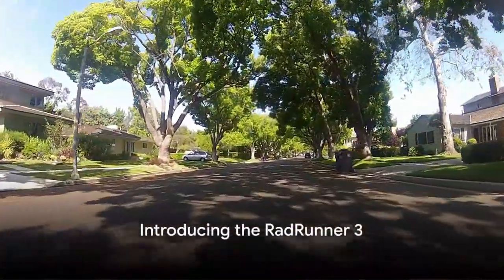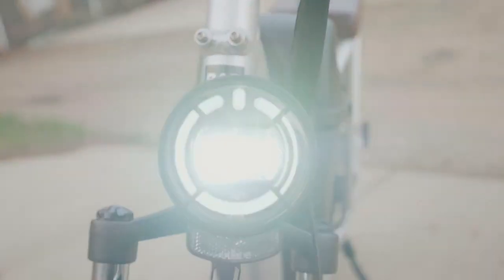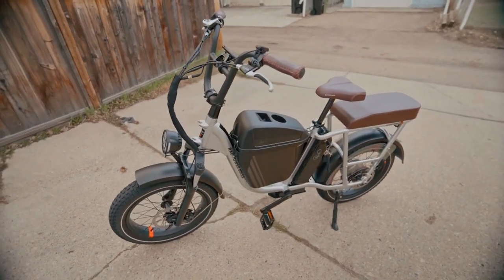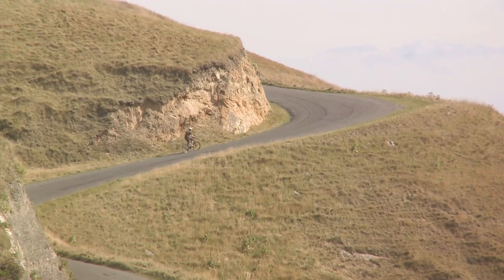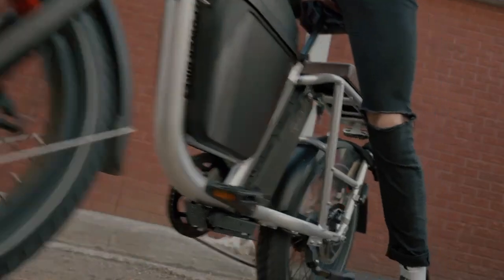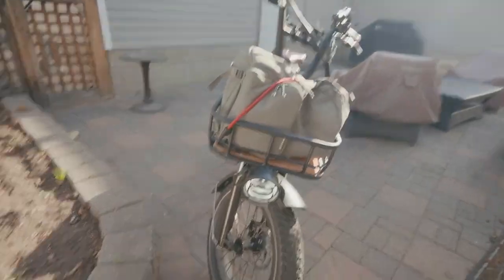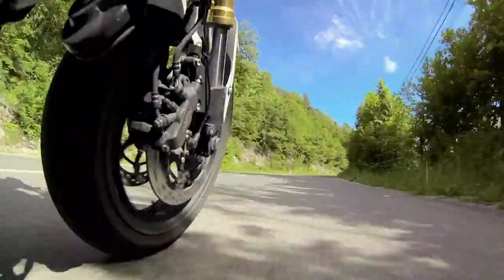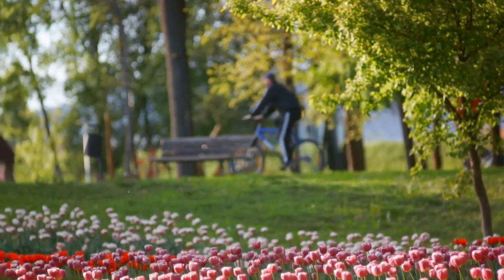Best Budget RadRunner 3 Plus Electric Utility Bike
Best Budget RadRunner 3 Plus Electric Utility Bike: A Comprehensive Review
The RadRunner 3 emerges as a game-changer in the electric utility bike market, offering a compelling blend of performance, versatility, and affordability. Boasting an impressive range of up to 45 miles per charge and a robust 750-watt motor, it provides ample power and endurance for various riding needs. Its generous carrying capacity of up to 350 pounds, coupled with over 350 accessory combinations, ensures adaptability to diverse lifestyles and tasks. Comfort features such as the ergonomic step-thru frame, front suspension, and plush saddle enhance the riding experience, albeit with reported concerns about the durability of the kickstand and battery performance under certain conditions. Despite these drawbacks, the RadRunner 3's competitive price of $2099 makes it a compelling choice for riders seeking a versatile and dependable electric utility bike.

The latest addition to the RadRunner family is expertly engineered to help you get the most out of your ride, whether you’re exploring new places, meeting up with friends, or powering through your to-do list. Featuring a redesigned low-step frame, hydraulic brakes, and our most up-to-date tech, you’ll enjoy a riding experience unmatched by any other electric utility bike.

OUTLINE:

00:00:00 Introducing the RadRunner 3
00:00:58 Performance and Capabilities
00:01:48 Drawbacks to Consider
00:02:32 Final Verdict